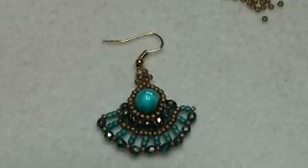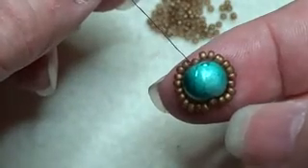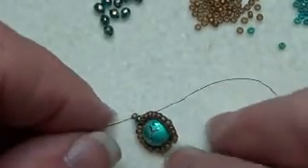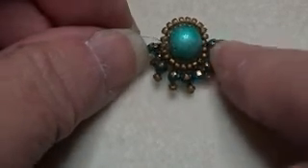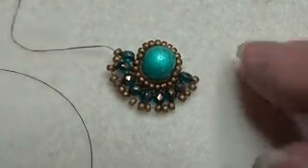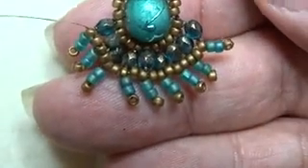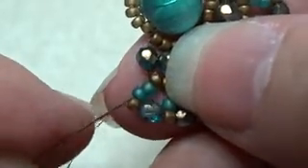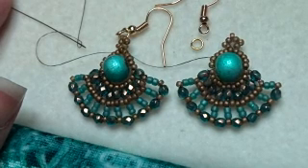Fan Dance Earrings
This easy pair of earrings is made with Albion stitch.
Supplies:
2 colors of #11 seed beads
36 - 3mm firepolish beads
2 - 8mm round beads
Beading needle
Beading thread